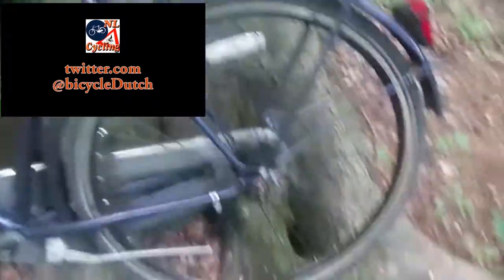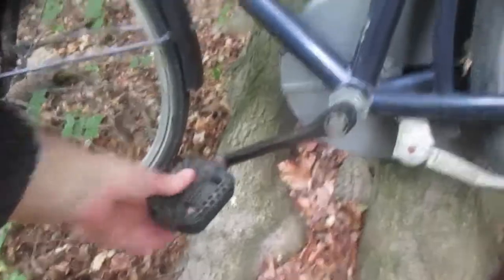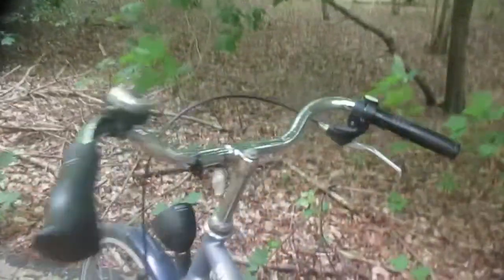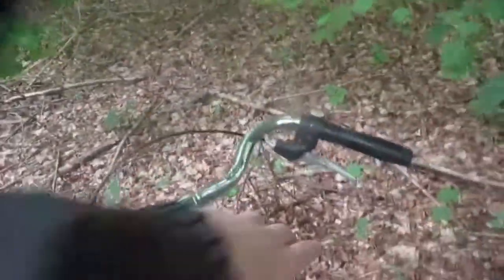DUTCH CYCLING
I talk about the dutch culture of cycling in the Netherlands, types of riders and general dutch things related to cycling, Interesting vlog if your dutch.